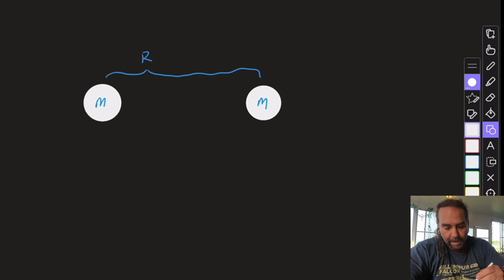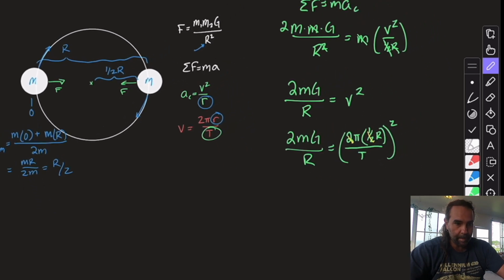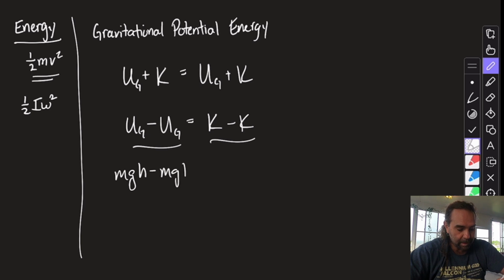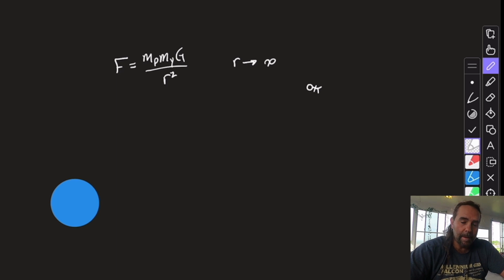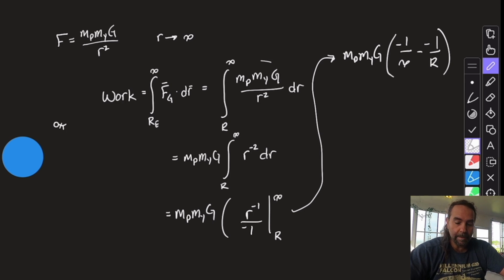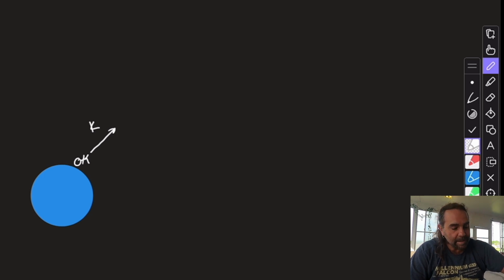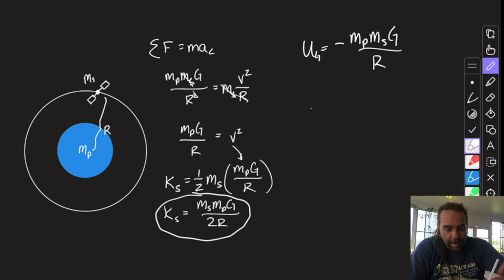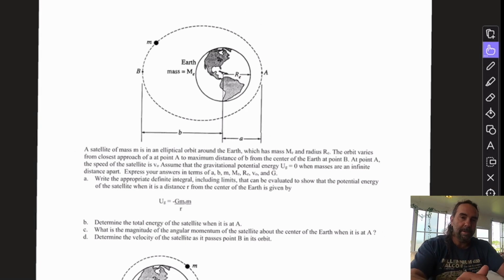Energy in Orbits